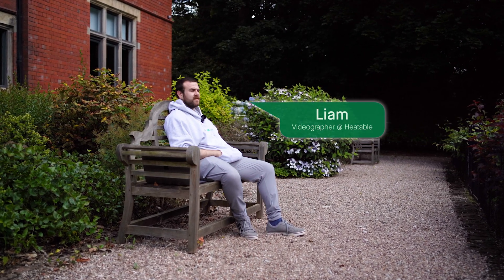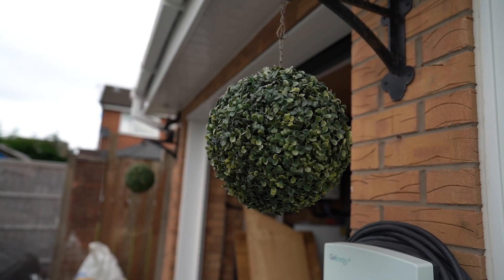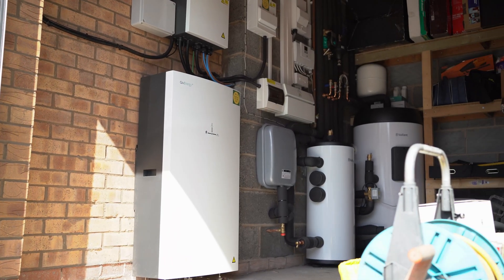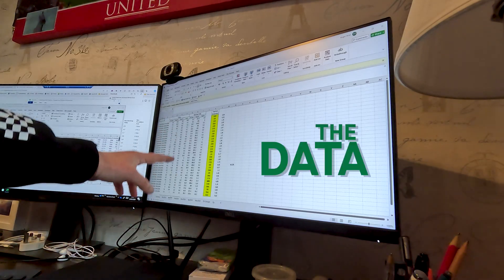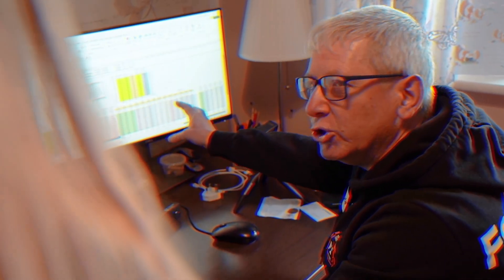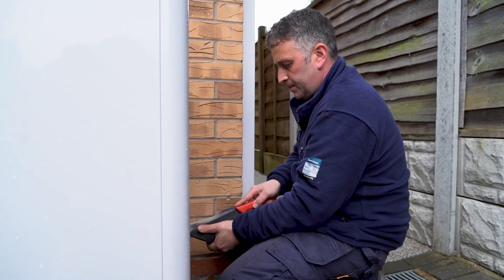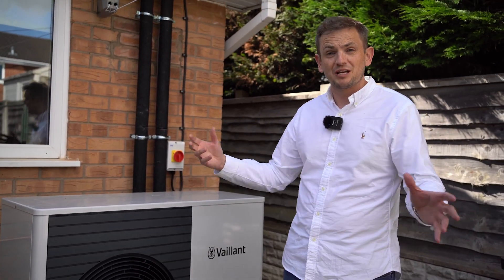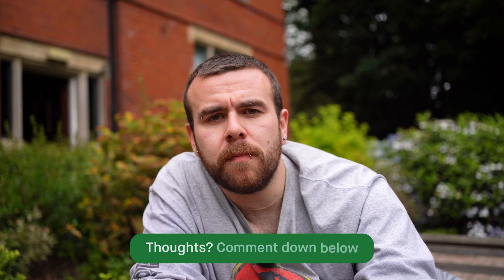Air Source Heat Pump Installation | The Data Revealed (UK Case Study)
Are Air Source Heat Pump's the future of home heating?

In this weeks video we head to install a Vaillant AroTherm Air Source Heat Pump and dive into excel sheets like never before with our customer, Roger. We welcome a new face in this video as our Videographer steps in in Ben's absence...

Interested in getting solar? Get a quote to see how many panels you could fit on your home...

If you're looking to get battery storage installed, you can get a quote

Or if you're looking to get yourself one of these Air Source heat pumps installed then get in touch with one of the team at heatable.co.uk to see if one of these would be suitable for your home...

Heatable Socials 👋